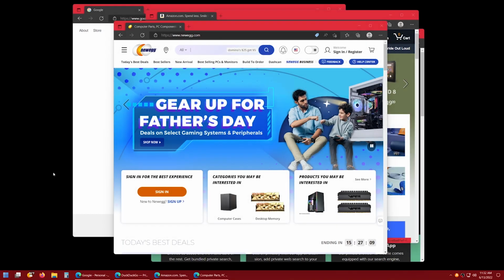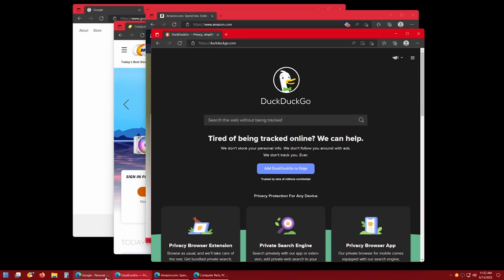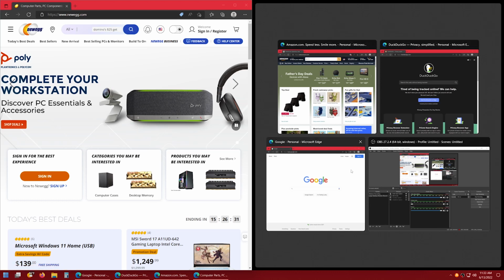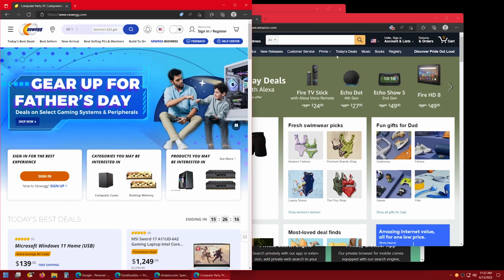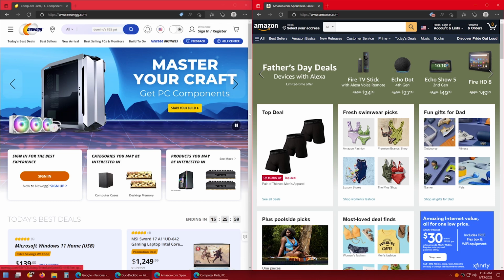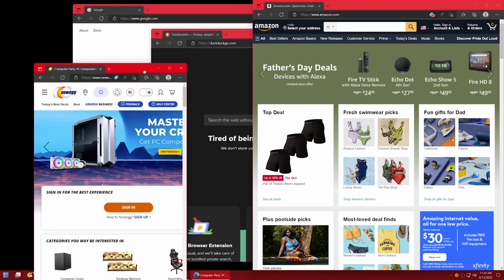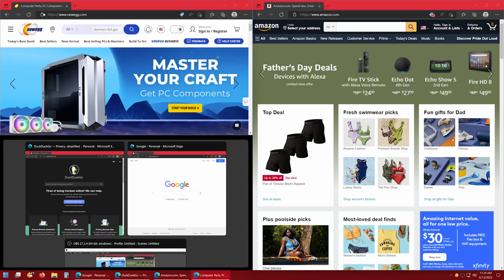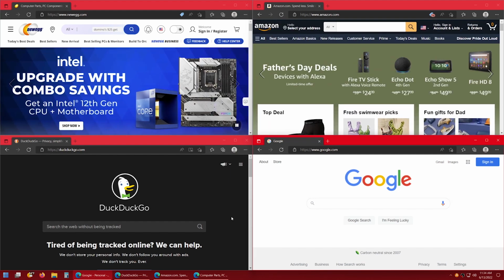How To Use Windows Window Snapping Feature